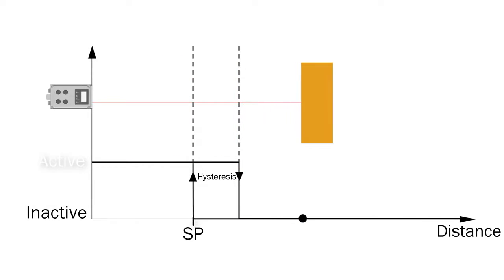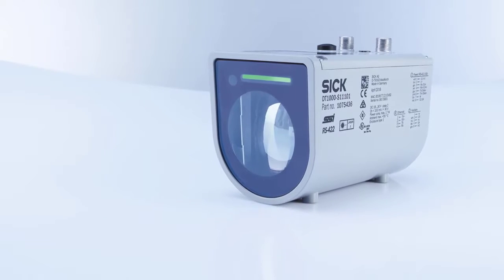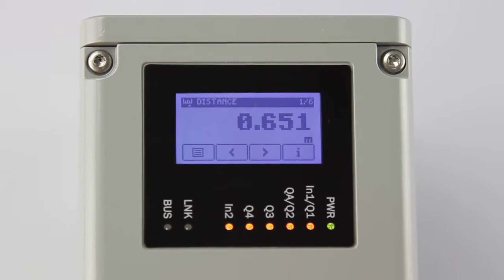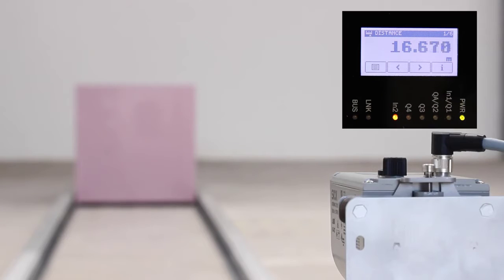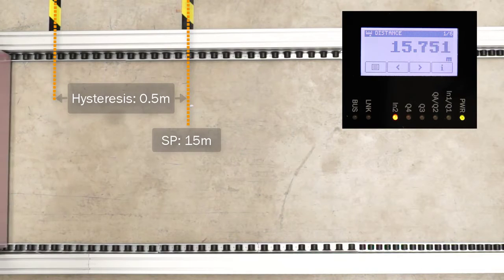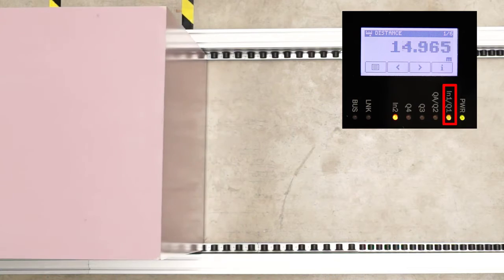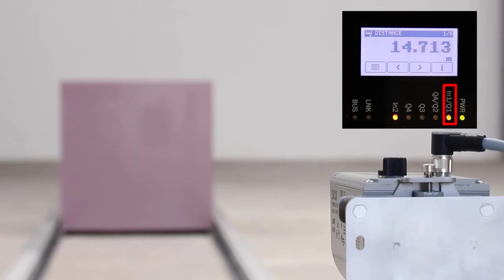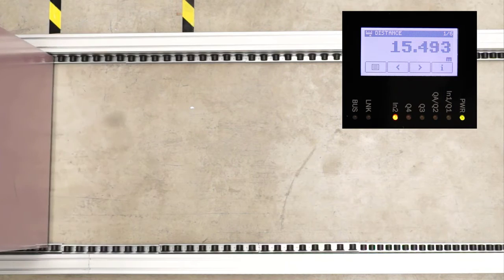Distance Sensor - Dx1000 Long Range Tutorial : Part 2 General Operation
In this tutorial you learn how to configure the switching function of distance to object of the Dx1000. This allows you to perfectly adjust the sensor to your individual application.

Welcome to the tutorial configuration of the switching function DtO – (Distance to Object) of the Dx1000 long range distance sensor. This video shows how to configure the switching function distance to object DtO of the Dx1000 long range distance sensor. This allows you to perfectly adjust the sensor to your individual application.

An example of the switching function DtO is preventing the collision of rail-mounted gantry cranes (RMG). When the measuring distance falls short of the selected switching point, the switching output changes its state from inactive to active. The function DtO can be conveniently adjusted using the touch display of the Dx1000.

The graphical touch display makes it easy to configure the switch in parameters quickly and simply.

• Press the menu button for 2 seconds to enter the main menu.
• Select the menu group I/O interface by pressing the arrow buttons and confirm the selection by pressing the OK button.

This menu level allows you adjust the parameters of the signal output. There is one screen page per signal output.

In our example, we will set the switching function of the signal input and output inbound key 1 to DtO. The highlighted item in the display indicates that the signal output In1/Q1 is configured as digital output key 1.

• Confirm by selecting the OK button.
• Select distance and confirm it with the OK button.
• Select distance to object and confirm with the OK button. The next screen allows you to adjust the switching point and the active state of Q1.
• Select switching point and press OK.
• Now you see the current adjusted switching point. To configure the switching point press the pen button and enter the switching point using the numeric key pad. In this example it is set to 15 metres.
• Press OK to return to the menu level above.
• Press OK to activate the new settings.

It will be permanently saved on returning to the main display level.

To demonstrate configuring the switching function DtO. The switching state is active if measure distance is below 15 metres. This is configured with 0.5 m, which means an inactive state is toggled when the object exceeds the distance of 15.5 metres.

Dx1000 – great performance at great distance. This is SICK

Benefits of the long range distance sensor Dx1000

• Reliable distance measurement indoors and outdoors enables high system throughput
• Multi-echo technology can suppress undesirable reflections – enabling use in a wider range of applications
• Comprehensive options for adjustments enable perfect adaptation to the individual measuring task
• Fast, safe commissioning using a graphical touch display, convenient SOPAS ET user interface and red alignment laser
• A small number of device variants (standardisation) accommodating a wide range of requirements keeps costs down
• Laser class 1 and therefore eye-safe